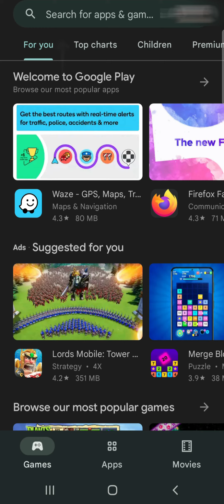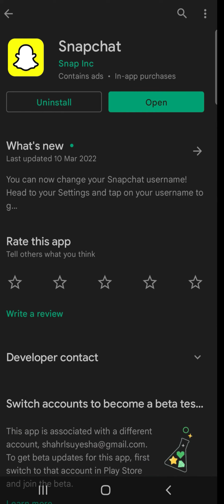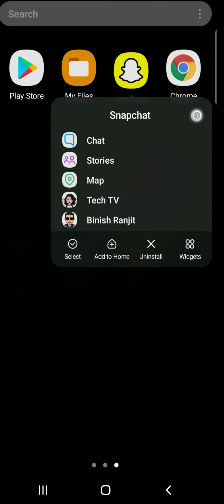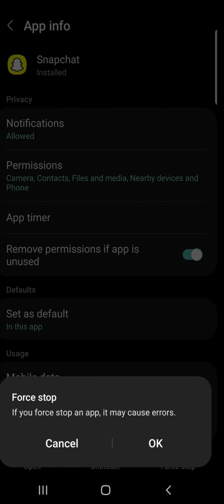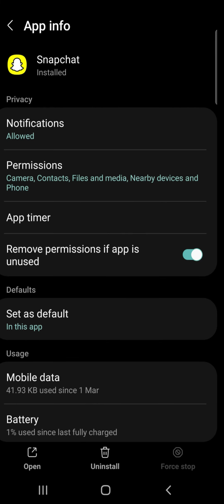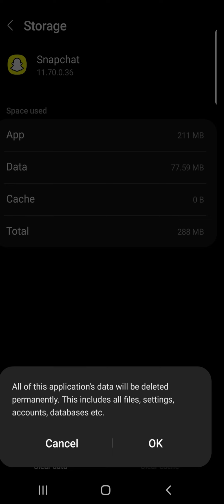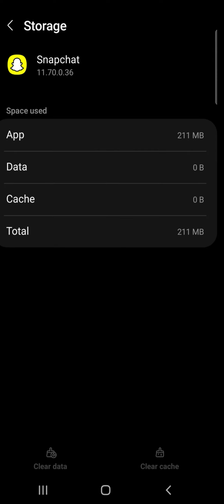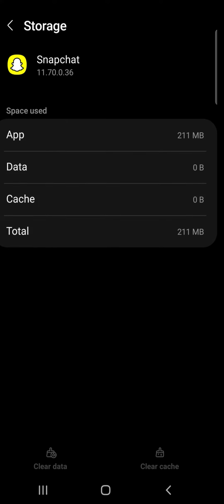How To Fix Black Camera Issue on Snapchat (2022)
In this video, I am going to guide you to fix the black camera on Snapchat.

There are several ways to fix the black camera on Snapchat. First, update the app. Second, reset your app by clearing the cache and data. And third, uninstall and reinstall the app.

Down below are the steps to Fix Black Camera on Snapchat:

1st Method:
STEP 1: Open the PlayStore or the AppStore
STEP 2: Search for Snapchat
STEP 3: Tap Snapchat
STEP 4: Tap Update

3rd Method:
STEP 1: Uninstall Snapchat
STEP 2: Reinstall Snapchat

CHAPTERS
0:00 - Intro
0:26 - How to fix the black camera on Snapchat
1:25 - Outro

Hey EveryOne!